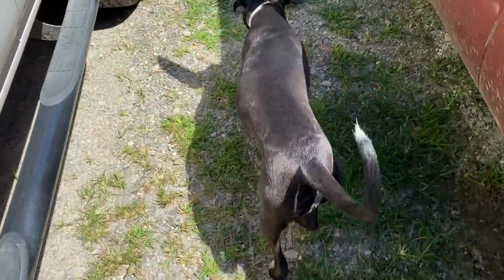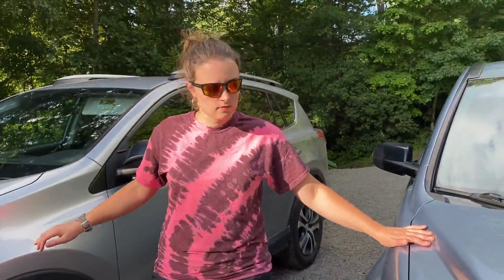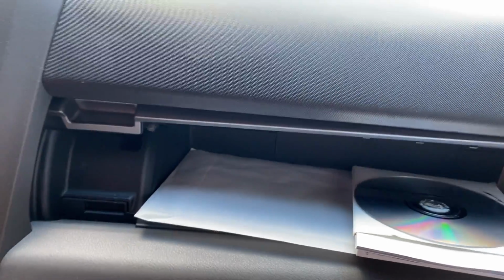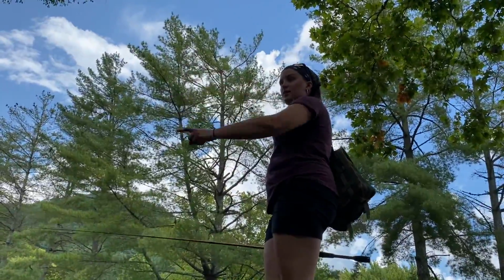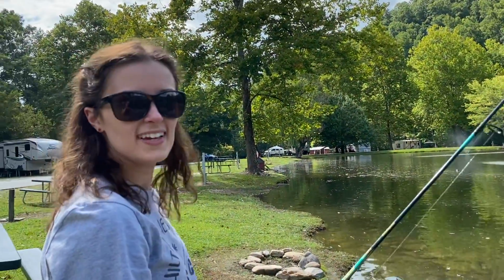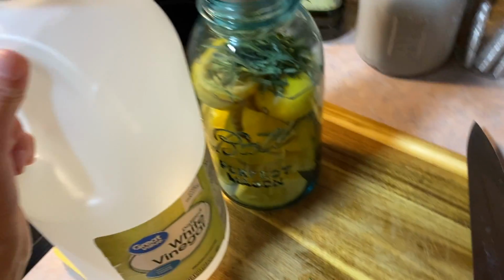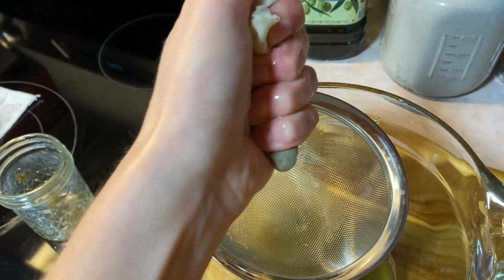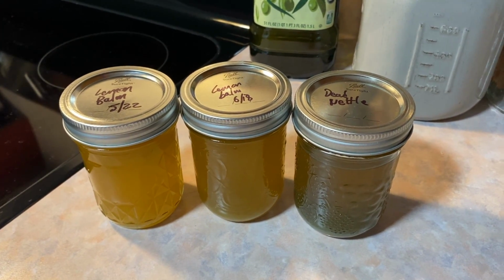Day In The Life 12 - Katie Bought A Car!